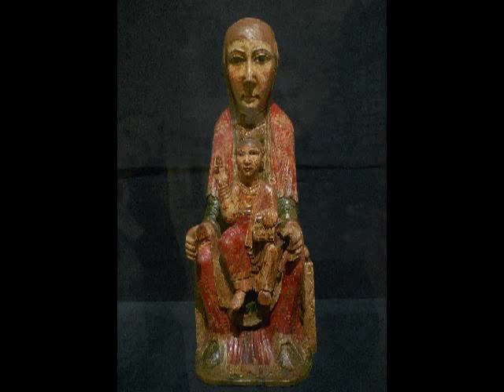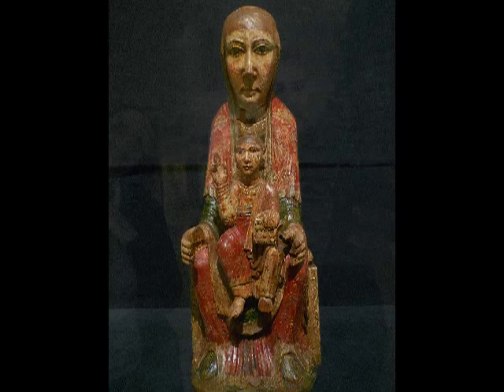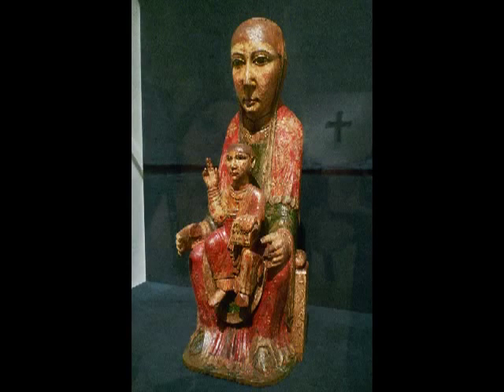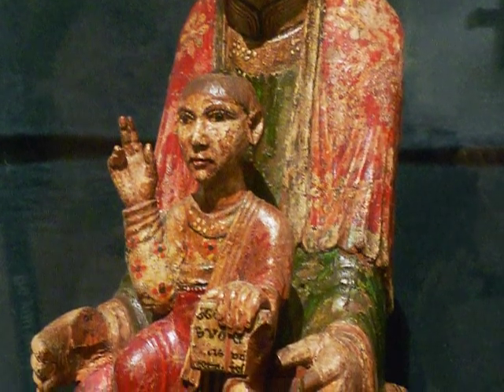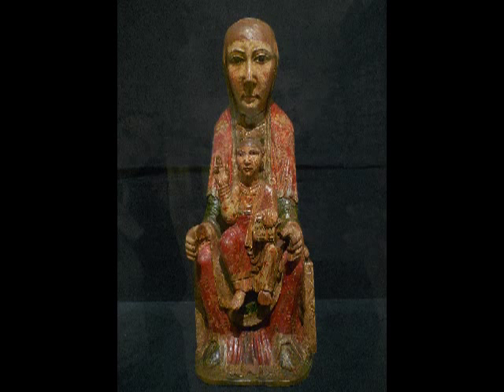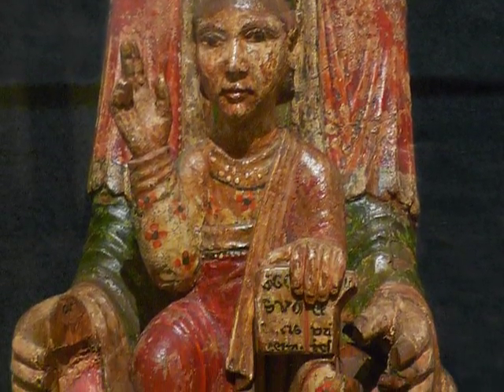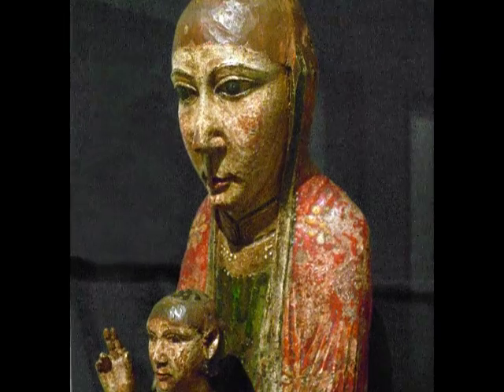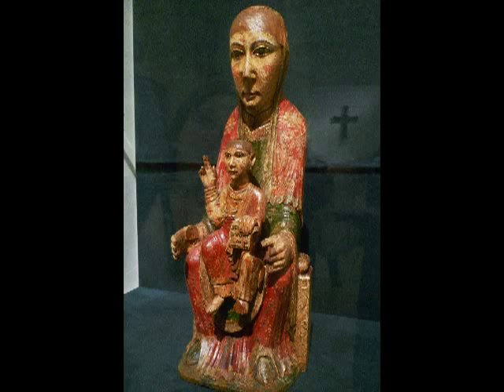Virgin from Ger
Virgin from Ger, second half of the 12th century, wood, tempera, and stucco, 51.8 x 20.5 x 15.5 cm, From the parish church of Santa Coloma de Ger, Baixa Cerdanya (Museu Nacional d'Art de Cataunya Palau Nacional, Barcelona) Speakers: Dr. Beth Harris and Dr. Steven Zucker. Created by Beth Harris and Steven Zucker.